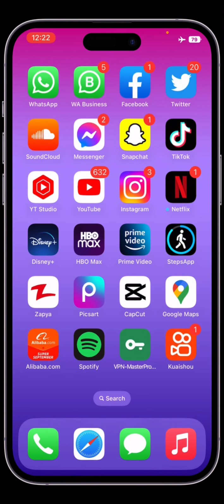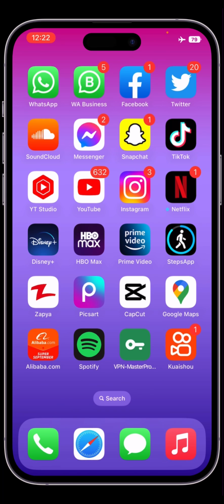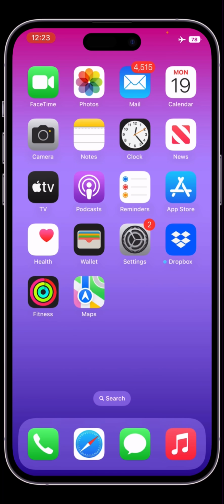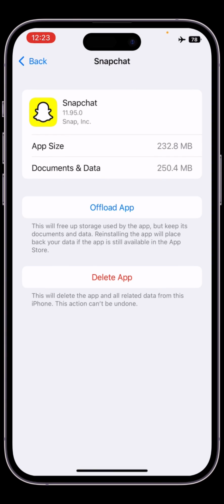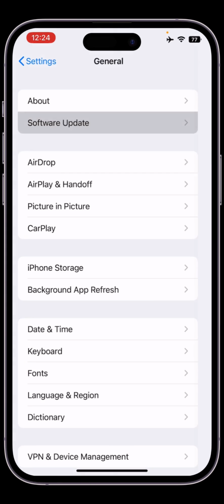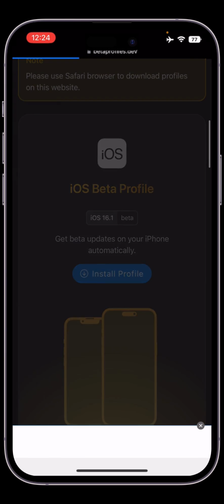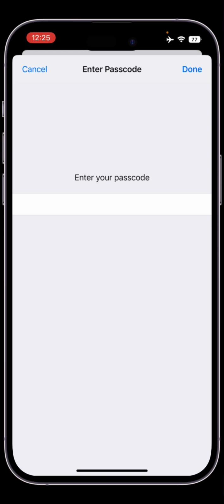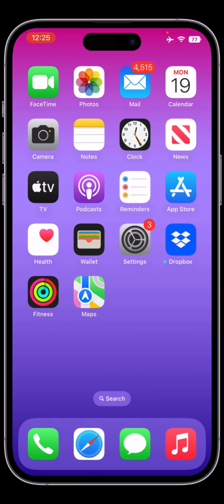Fix iPhone 14 Pro Max Camera Shaking & Vibrating in Snapchat/TikTok/Instagram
Here's How To Fix iPhone 14 Pro Camera Shaking and Vibrating in Apps Like Snapchat, TikTok & Instagram There's No Guarantee That This Method Will Work But You Can Try Anyway.